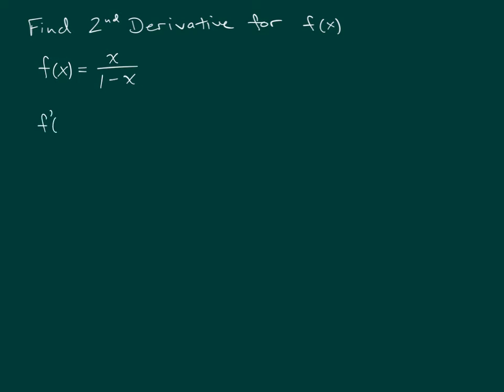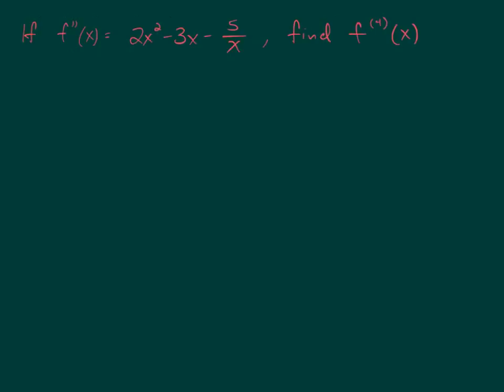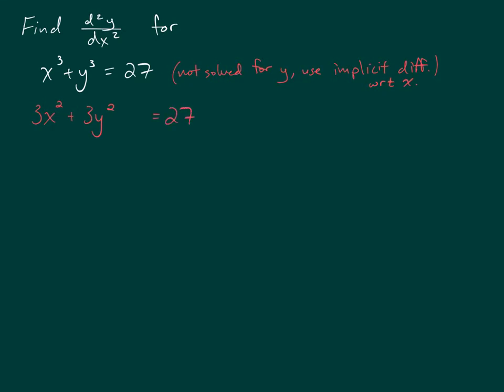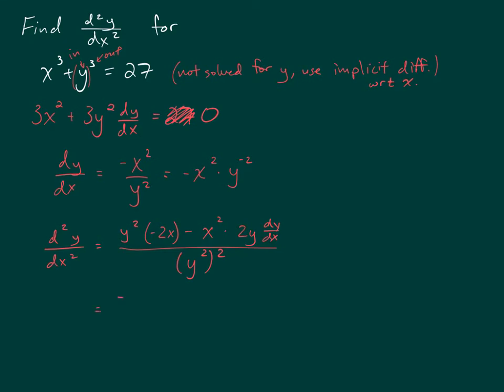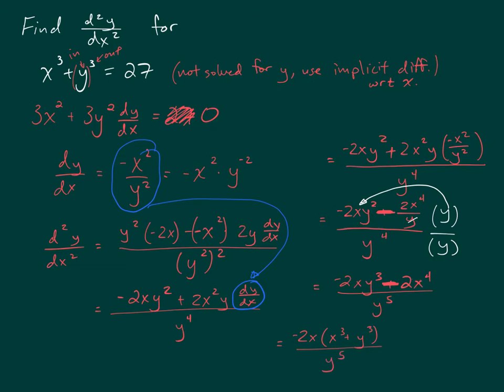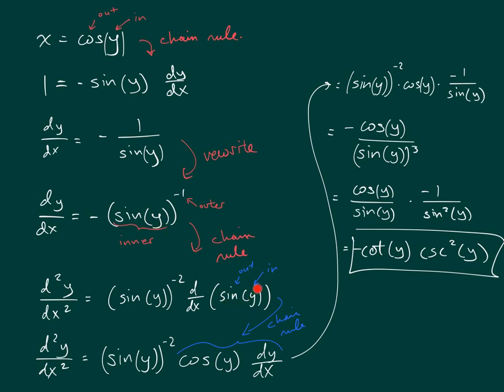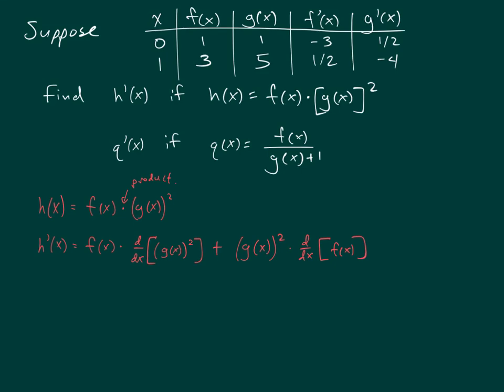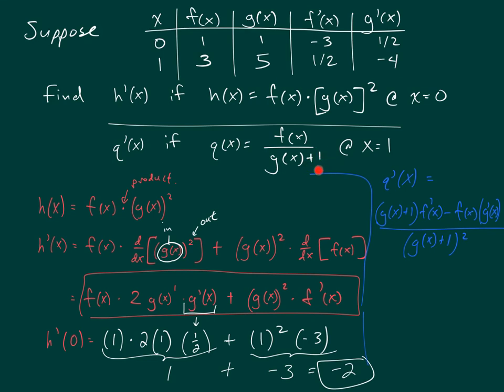Derivatives Overview/Review 4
The videos in this playlist assume some working knowledge of derivatives such as, differentiability, power rule, product rule, quotient rule, chain rule, implicit differentiation and working with related rates. This video serves as my students review video for their second exam based on all of the topics above.  Hope this helps!